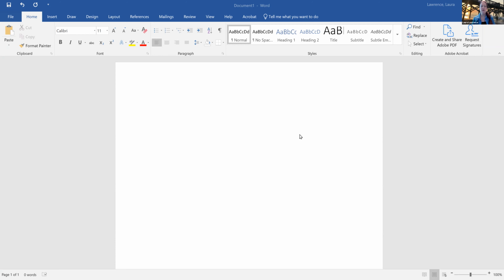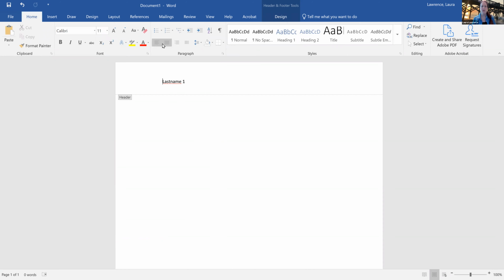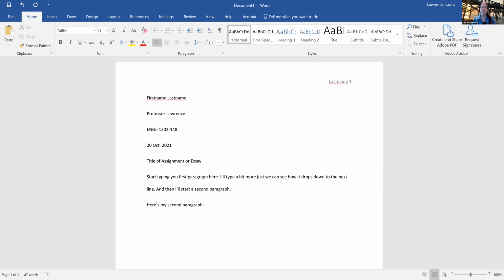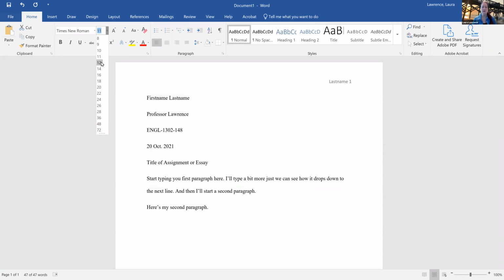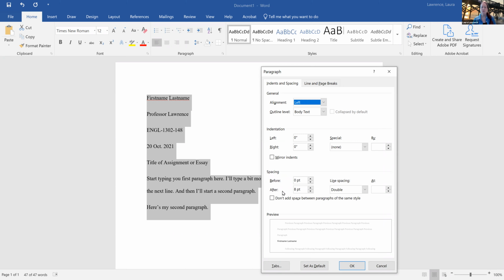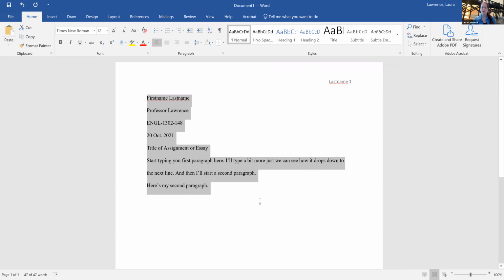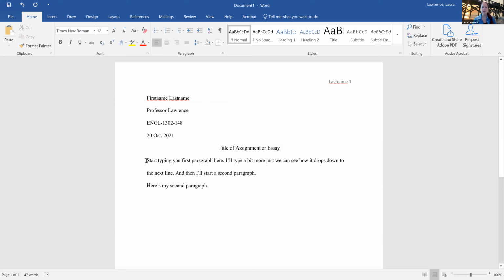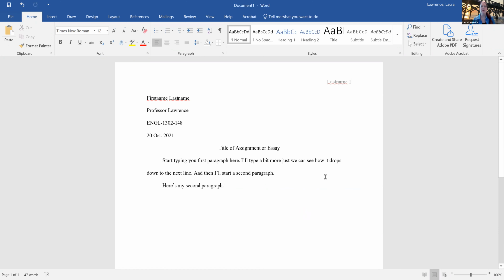Setting Up an Essay in Word Using MLA Format 2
This video will demonstrate how to set up a new Word document using MLA formatted headers, font, spacing, and indentation.